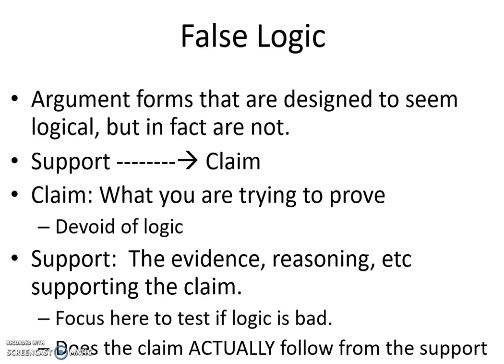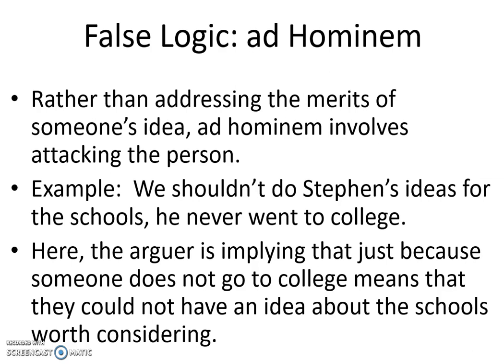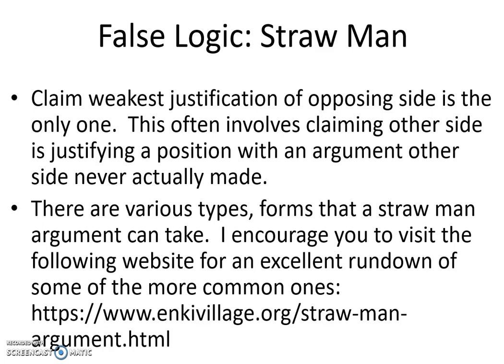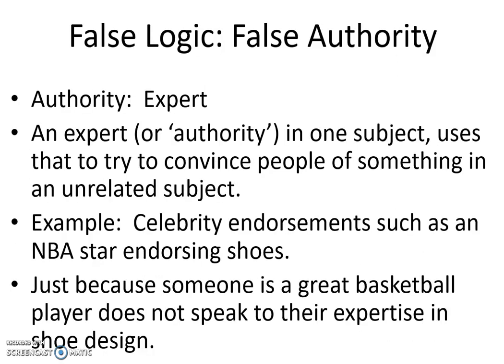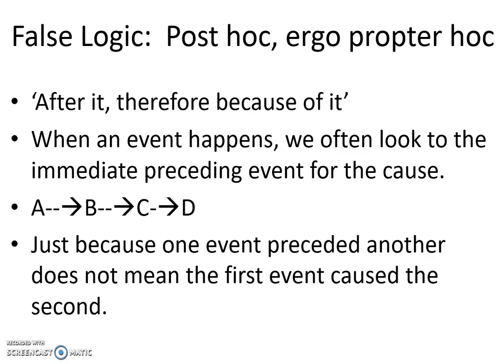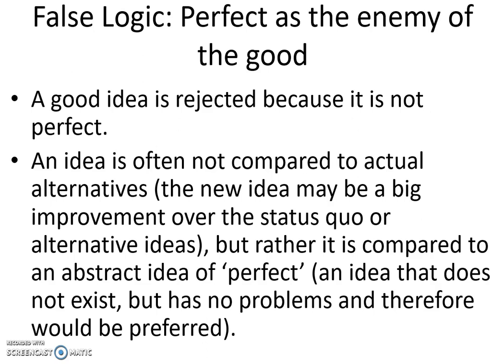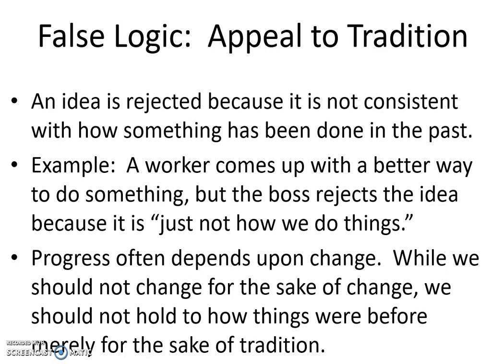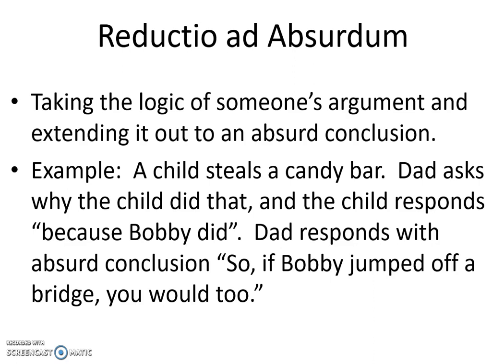False Logic Part One